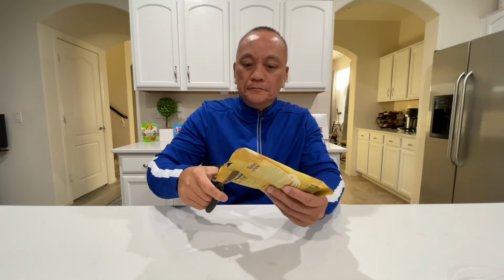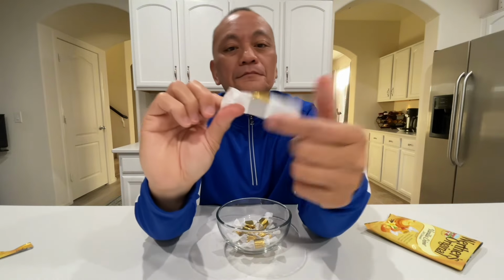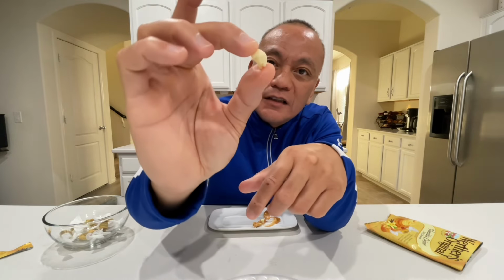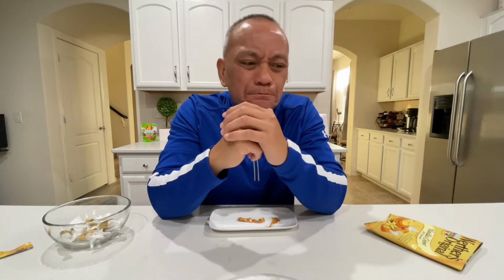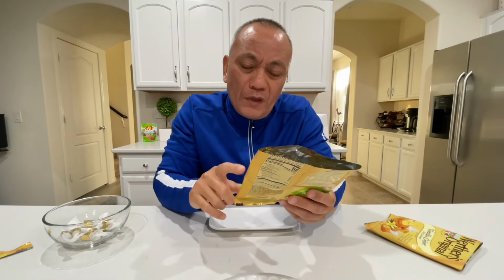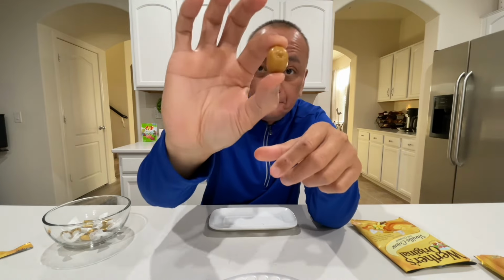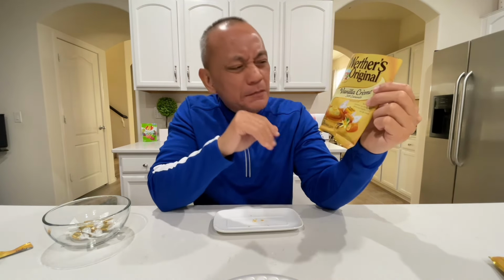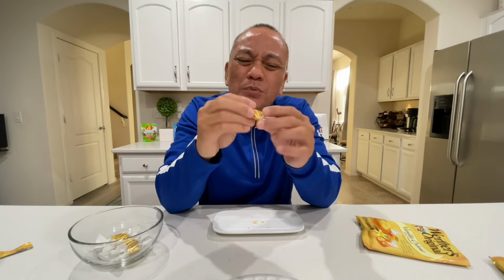👂 ASMR WERTHER’S ORIGINAL VANILLA CREME SOFT CARAMEL CANDY AND EATING SOUNDS 👂 FULL VIDEO 👂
👂 ASMR WERTHER’S ORIGINAL VANILLA CREME SOFT CARAMEL CANDY AND EATING SOUNDS 👂

What a fantastic day to try out the delicious looking caramel candy from  WERTHER’S ORIGINAL filled with vanilla cream on the inside. I will also let you know how this fantastic and mouth-watering soft candy tastes.

Hello everyone! Thank you for your continuing support for this new channel.

 Below is the link for all of my FULL VIDEOS or LONG VIDEOS:

IMPORTANT!! If you have a pair of headphones 🎧, I highly recommend using them for a fantastic ASMR eating sounds experience.

An autonomous sensory meridian response (ASMR) is a tingling sensation that usually begins on the scalp and moves down the back of the neck and upper spine. A pleasant form of paresthesia, it has been compared with auditory-tactile synesthesia and may overlap with frisson. ASMR is a subjective experience of "low-grade euphoria" characterized by "a combination of positive feelings and a distinct static-like tingling sensation on the skin." It is most commonly triggered by specific auditory or visual stimuli, and less commonly by intentional attention control.